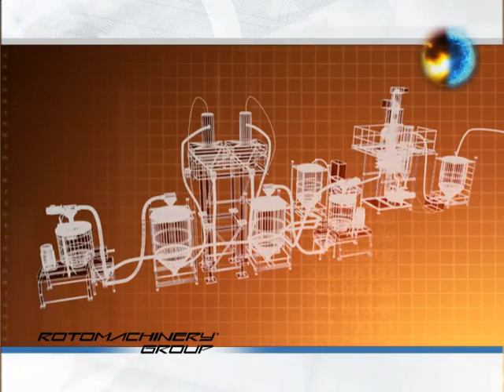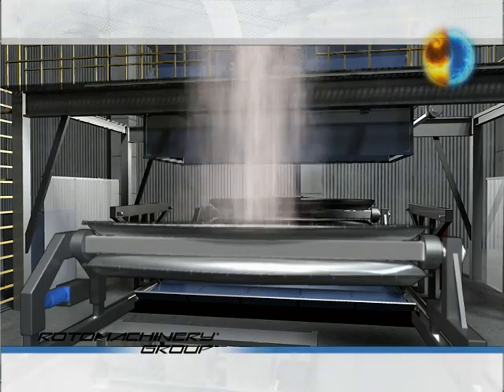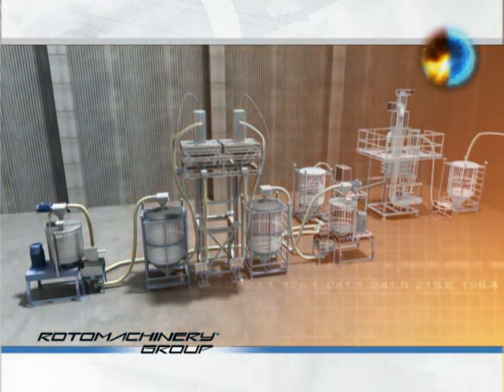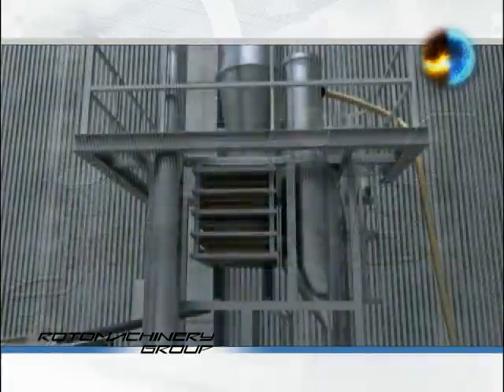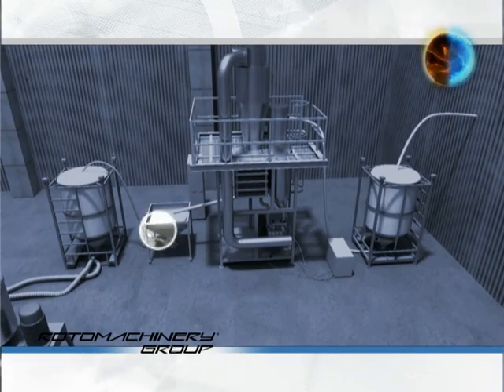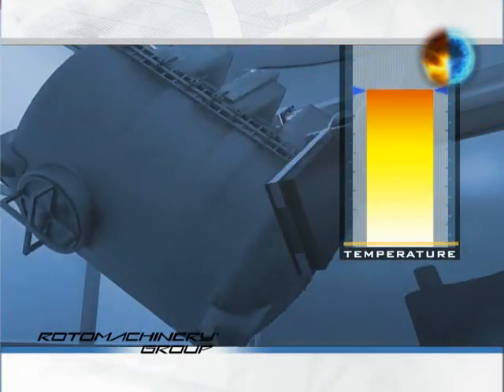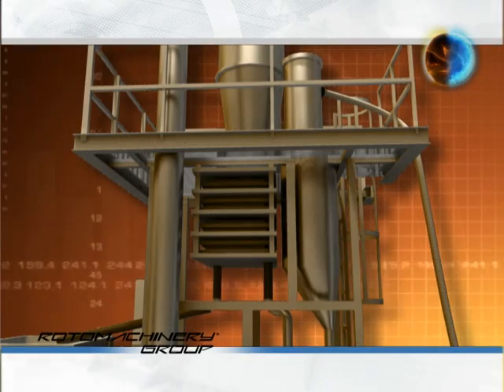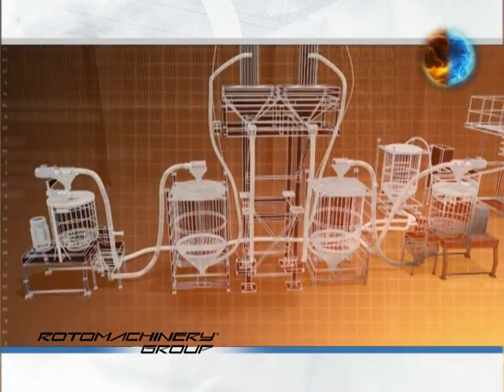RotomachineryGroup complete line of colouring and dosing units 3D video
This is a very useful appliance for determining the correct dose of one or more types of material in the mould.
For each mould or combination of moulds it is possible to proceed to the correct weight by a simple reading of a bar code.
The plant proceeds to store the dose required close to the loading cell and will transport it to the mould in a variety of ways. It is thus possible to proceed with the work avoiding errors and waste.